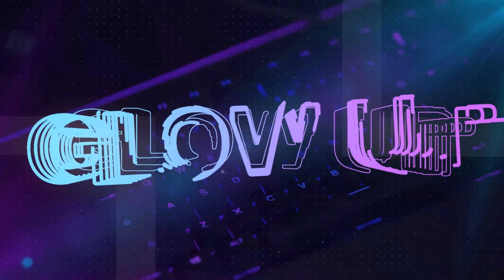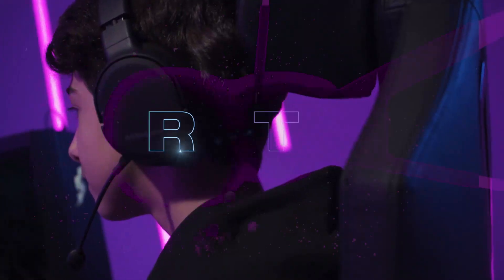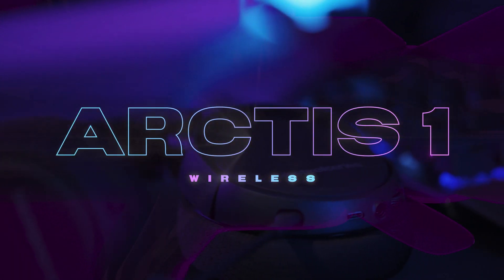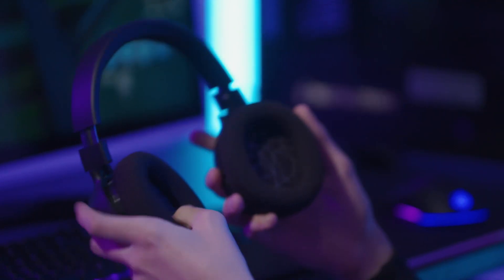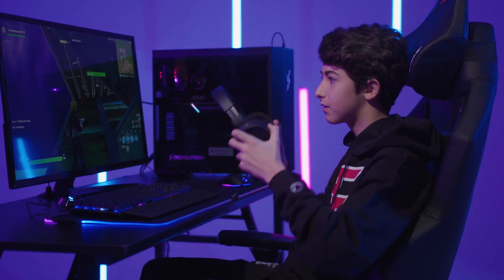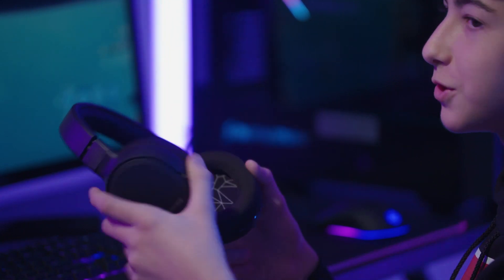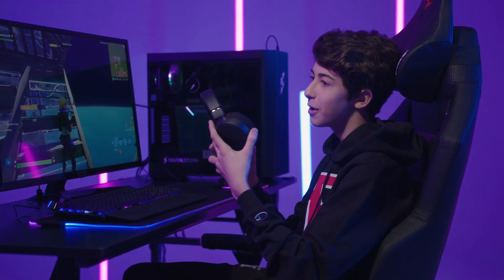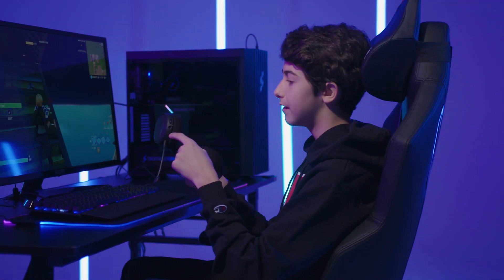FaZe Megga with the SteelSeries Arctis 1 Wireless Headset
Get a look at our full lineup of new Glow Up products